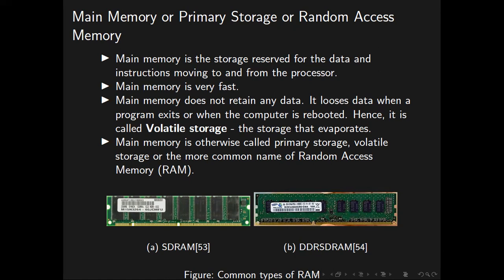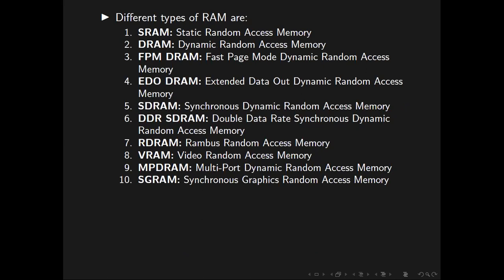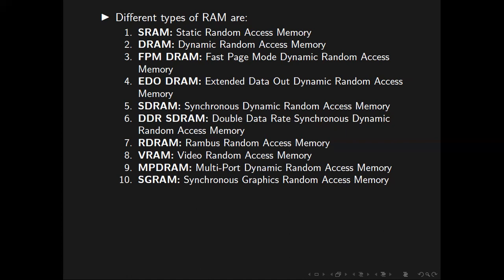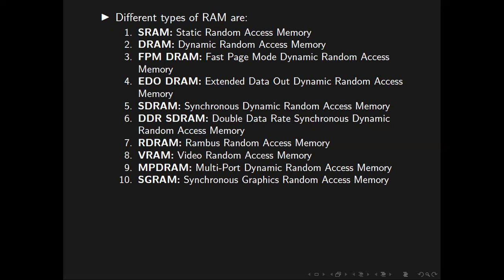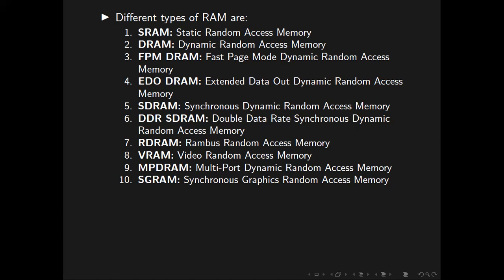COPA Class - 2023-09-04 - Session 2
Types of Random Access Memory